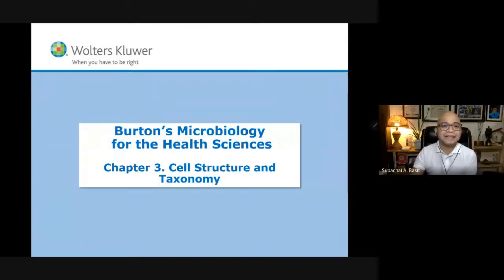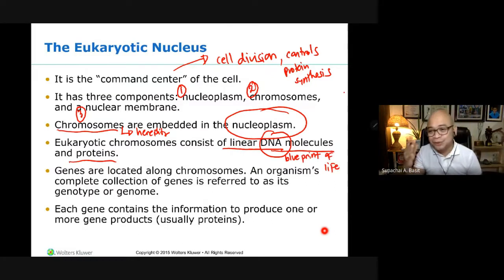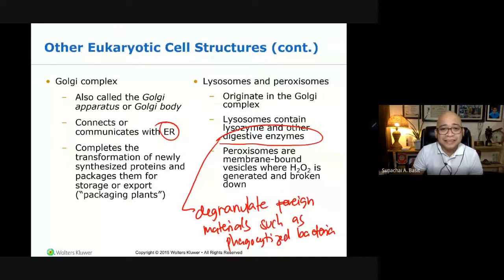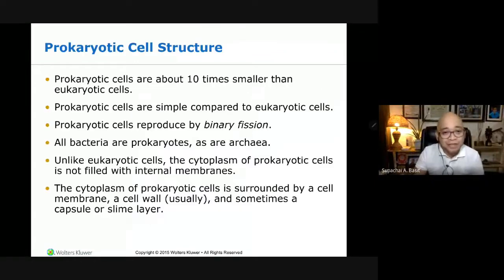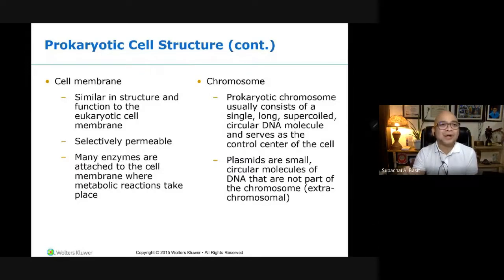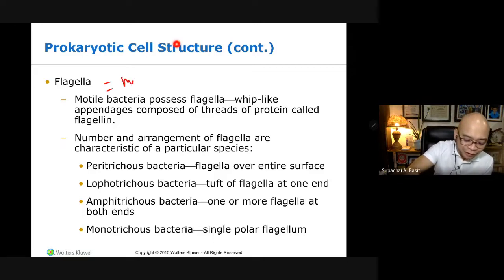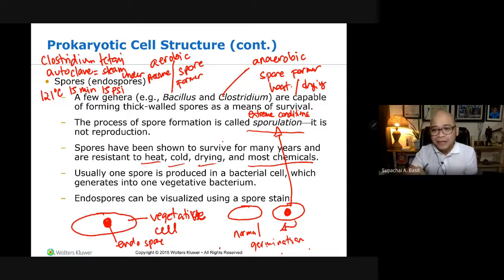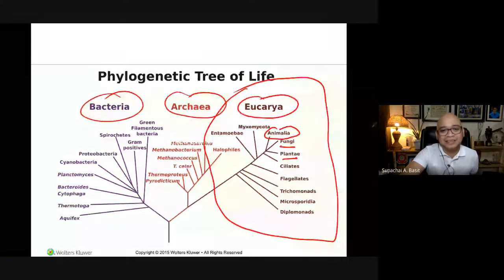Cell Structure and Taxonomy